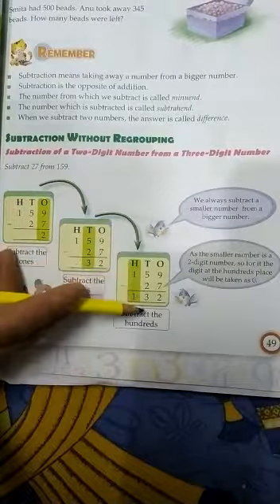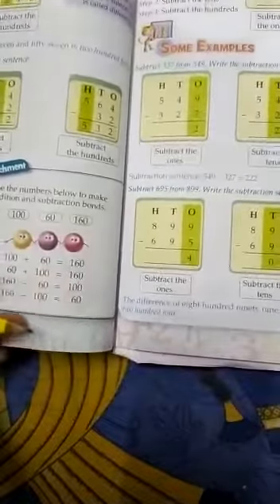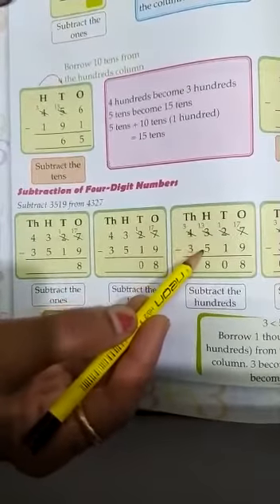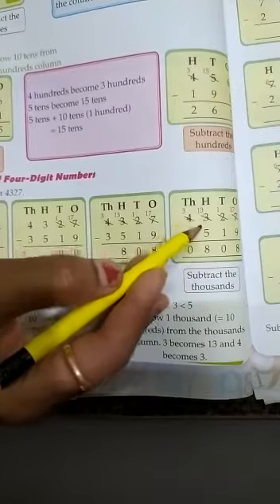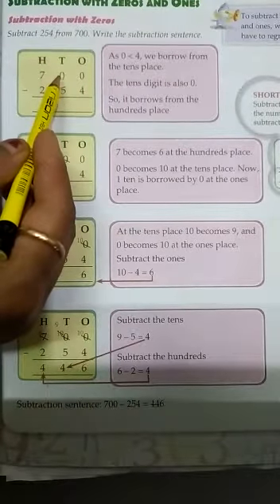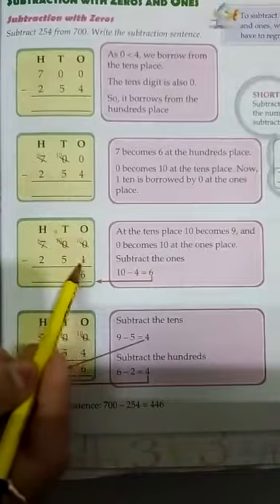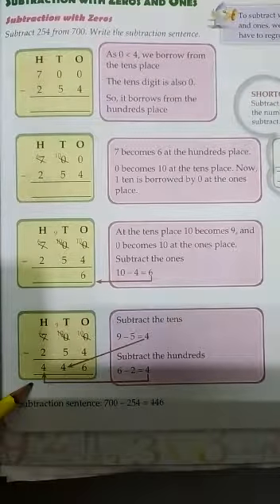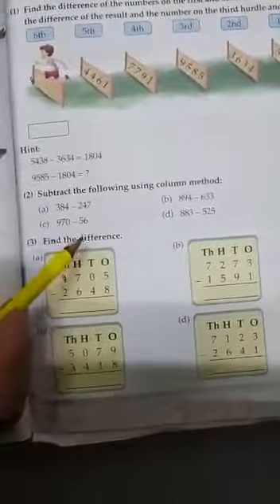Cl 3 Math Ch 3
III